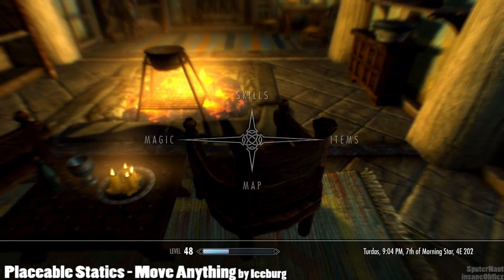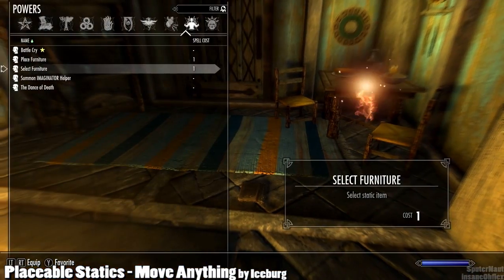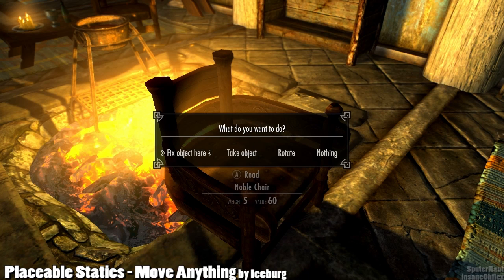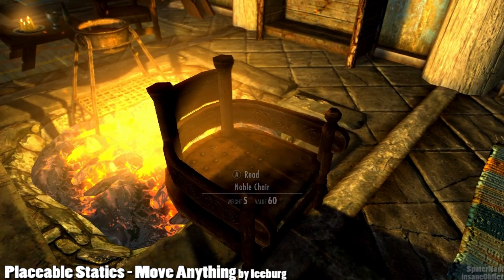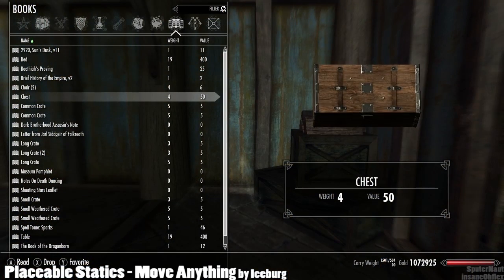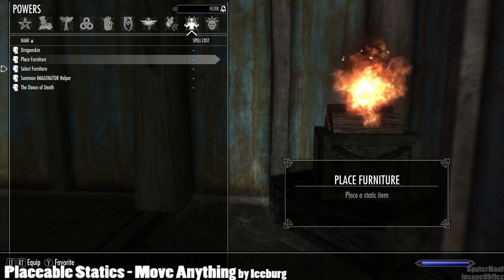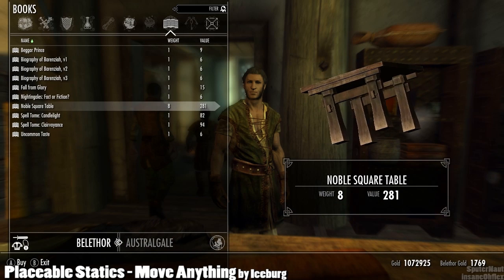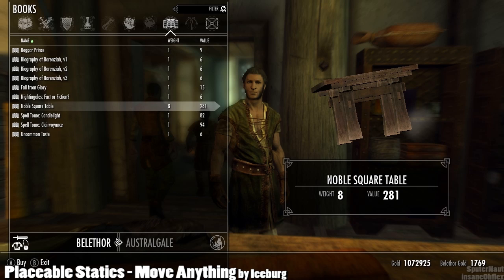Skyrim Mod Spotlight: Placeable Statics - Move Anything by iceburg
Suggest what next mods to spotlight(new or old), in the comments below.

(0:05) Placeable Statics - Move Anything

Check out Iceburg's other cool mods!
Paintings and Pictures - Place Anywhere - great for Hearthfire or any house

Other mods used in the making of this video:
SkyRealism ENB - an ENB config that stays true to the vanilla lighting of Skyrim.
ReAL Sun - a realistic sunglare texture mod I made.
SkyUI - the inventory mod that every PC user of Skyrim should have.
iHUD - hides the UI when you don't need it, and shows it when you do need it (combat, looking at items, etc).
Clanking Armor - adds a realistic "clanking" sound when running/walking with metallic/plate armors.
Skyrim Mod Spotlight, Skyrim Mod Spotlight: Skyrim Mod Feature, Skyrim Mod Showcase, insane0hflex, insanoflex, insaneoflex